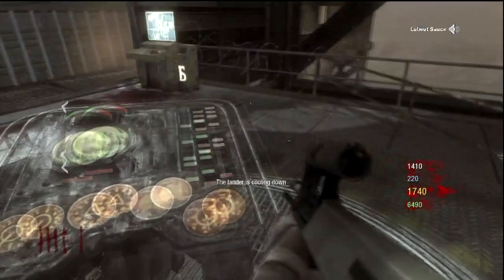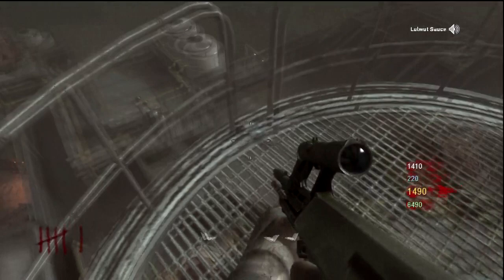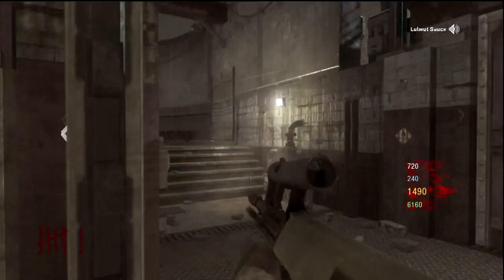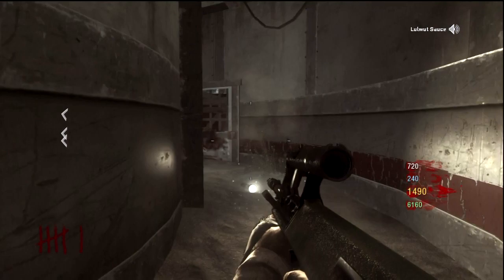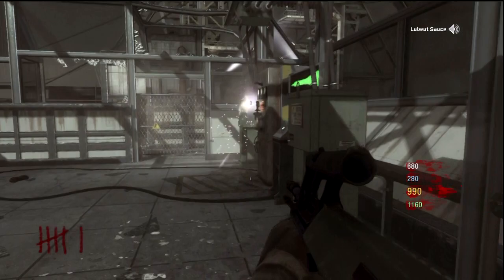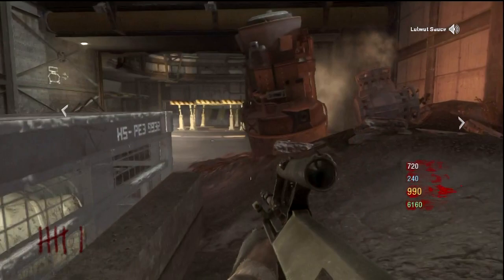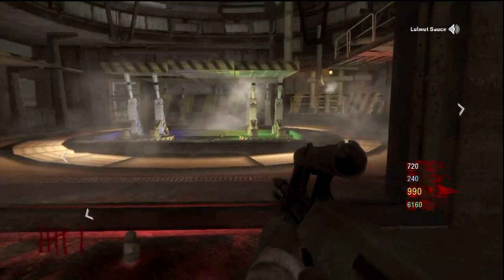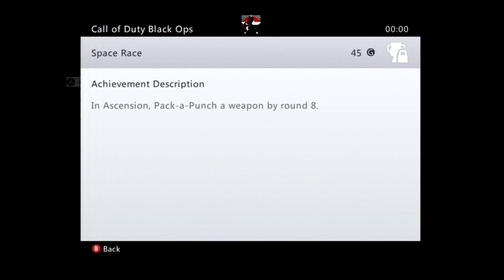Ascension Tips & Tricks - How to get to Pack-A-Punch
How to get to pack a punch,